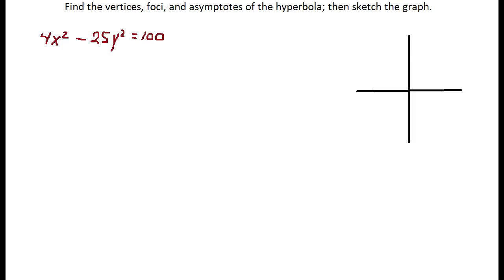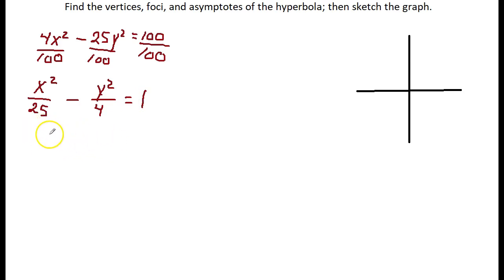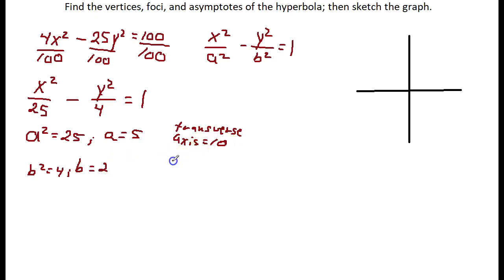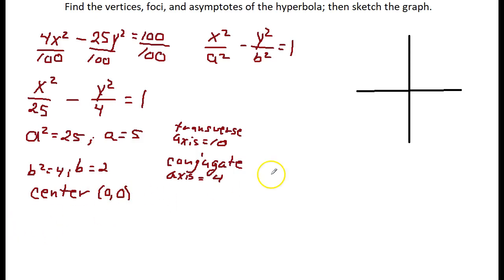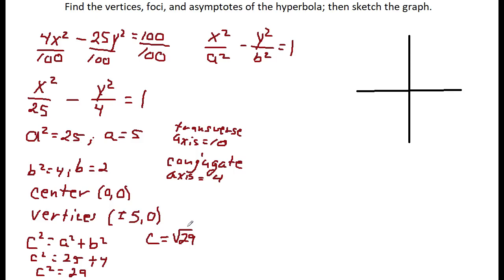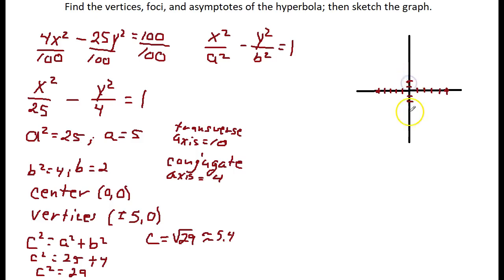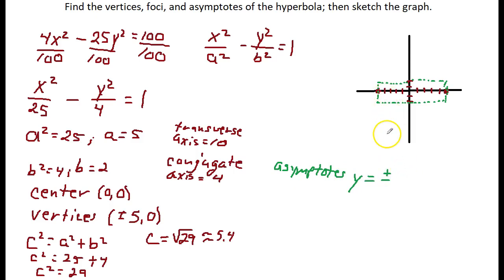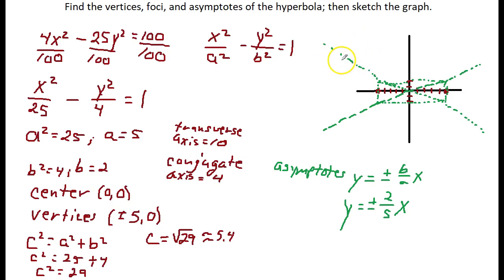Graphing Hyperbolas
Find the vertices, foci, and asymptotes of a hyperbola then sketch the graph.